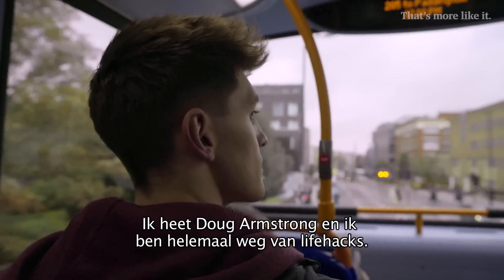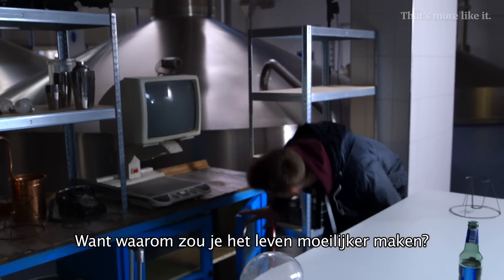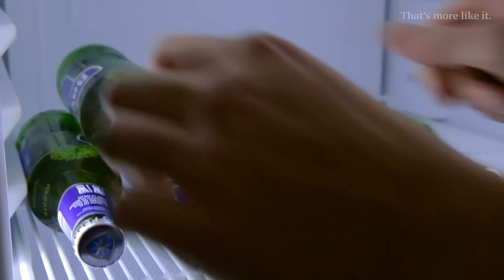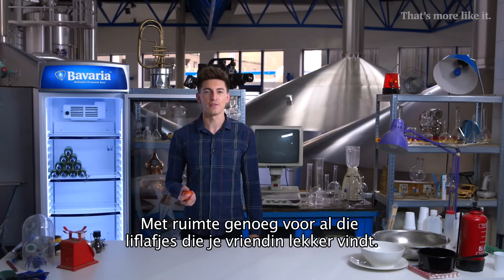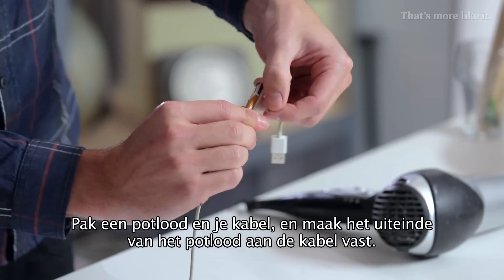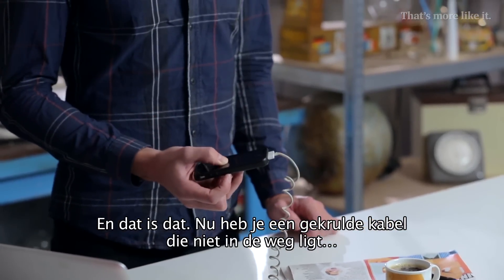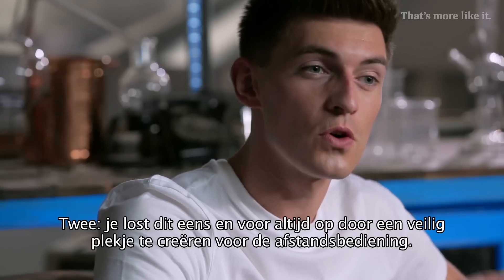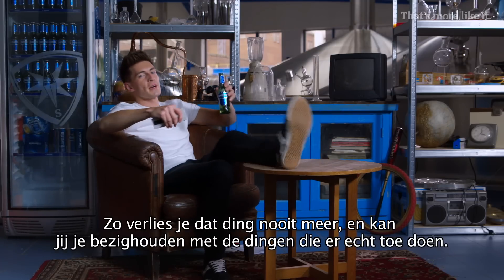Bavaria - Life Hacks ep 3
Waarom altijd zo ingewikkeld? Een lifehack is iets dat een onnodig probleem oplost op een simpele, maar geniale manier. Bekijk hier de video’s met Doug Armstrong in het enige echte Bavaria Brouwerij lab!